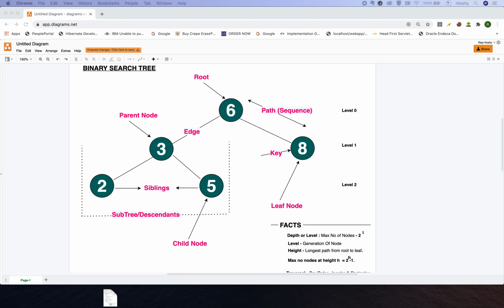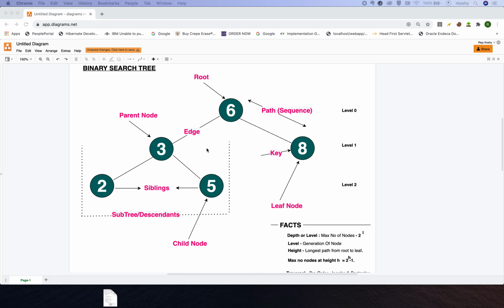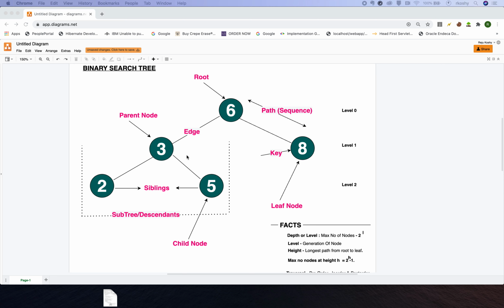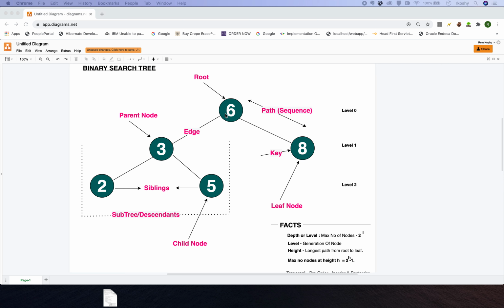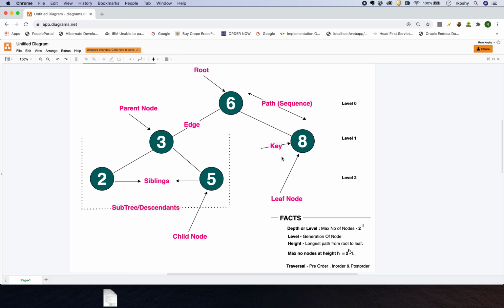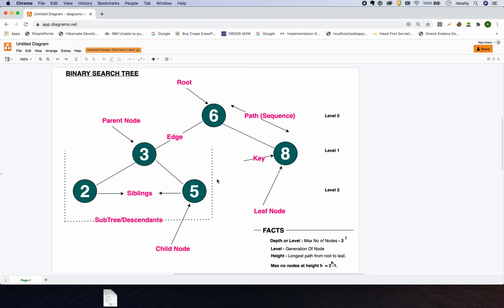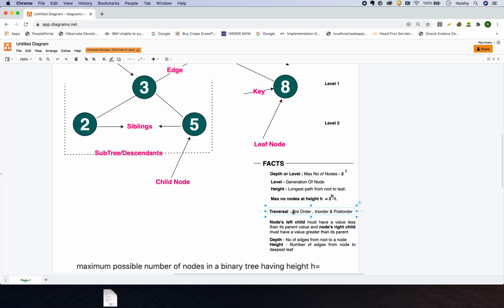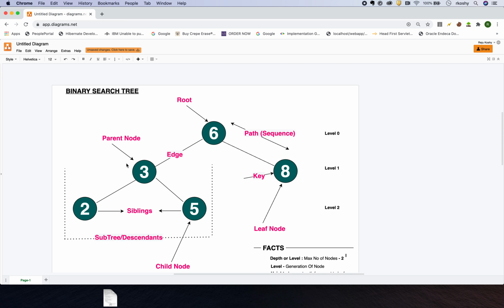Data Structure - Binary Tree or Binary Search Tree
Welcome to codyBrainy.com
"I don't know is a tremendous possibility"  - Sadhguru
Binary Tree / Binary Search Tree
Author : Reju Koshy